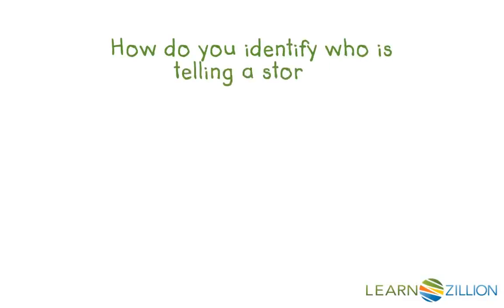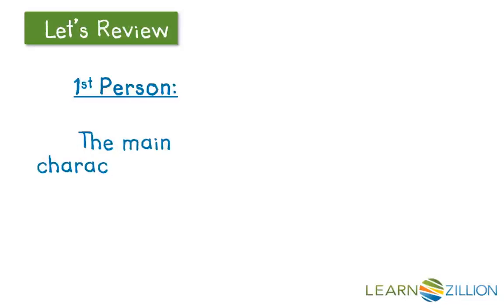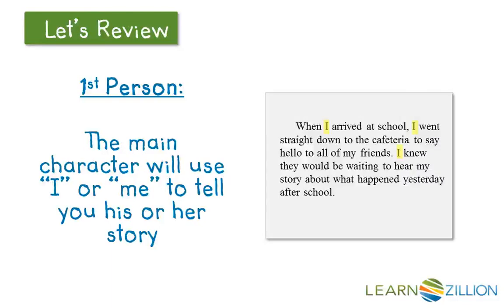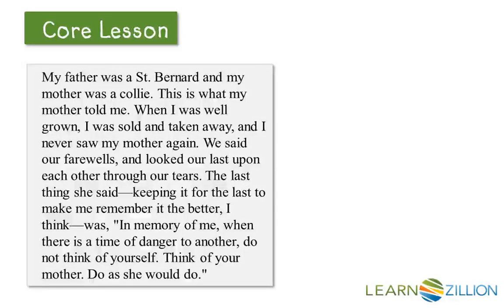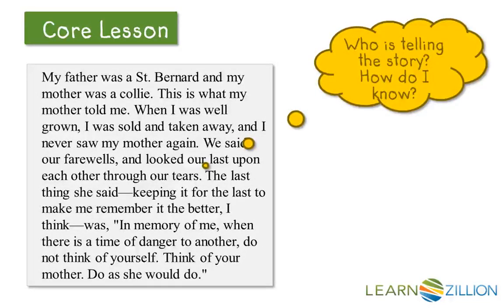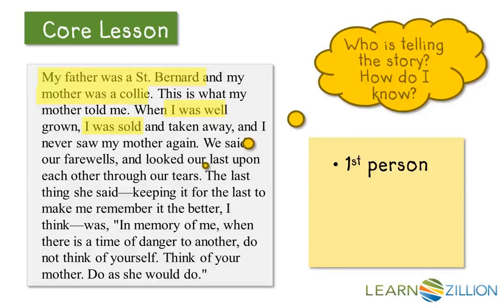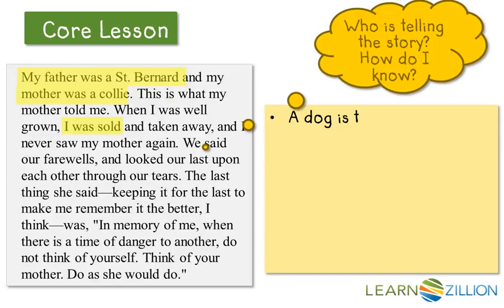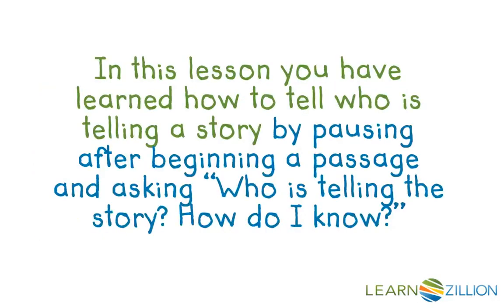Identify the narrator in a story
In this lesson you will learn how to identify who is telling a story by asking, "Who is telling the story? How do I know?"

ADDITIONAL MATERIALS

STANDARDS

CCSS.RL.4.3 Describe in depth a character, setting, or event in a story or drama, drawing on specific details in the text (e.g., a character's thoughts, words, or actions).

TEKS.4.6.B describe the interaction of characters including their relationships and the changes they undergo; and

TEKS.4.Figure 19.D make inferences about text and use textual evidence to support understanding;

TEKS.4.Figure 19.B ask literal, interpretive, and evaluative questions of text;

TEKS.4.6.A sequence and summarize the plot's main events and explain their influence on future events;

IN.4.RL.2.3 Describe a character, setting, or event in a story or play, drawing on specific details in the text, and how that impacts the plot.

FL.LAFS.4.RL.1.3 Describe in depth a character, setting, or event in a story or drama, drawing on specific details in the text (e.g., a character’s thoughts, words, or actions).